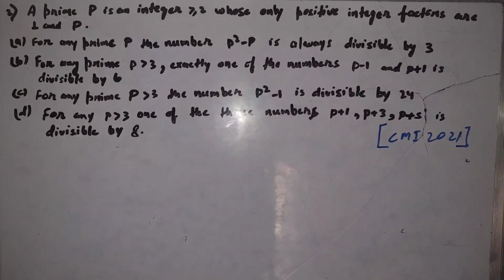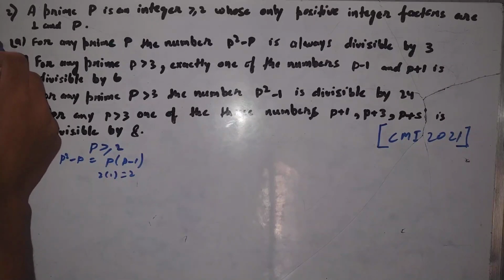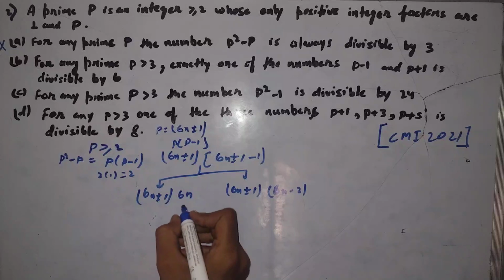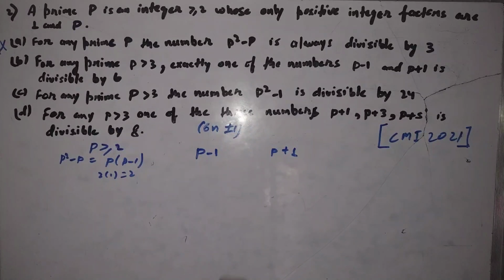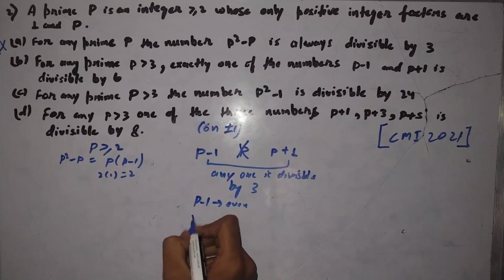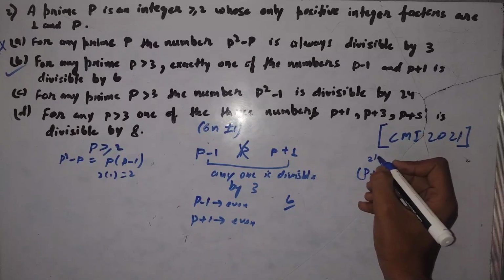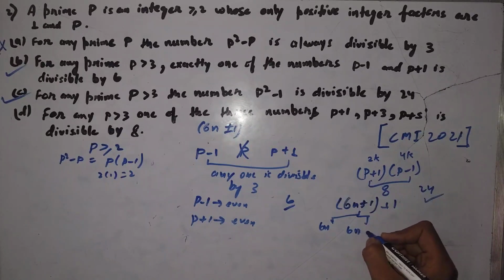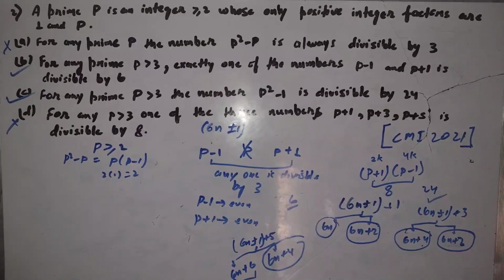CMI 2021 | Section A | Q2 | chennai mathematical institute| UG maths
this video contains the solution of Questionb2 of section A in CMI 2021 UG maths